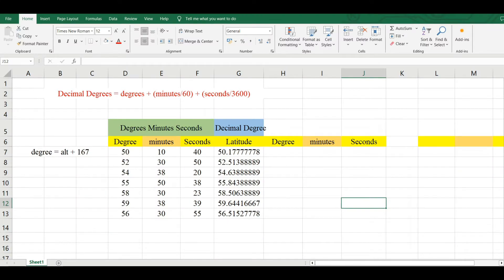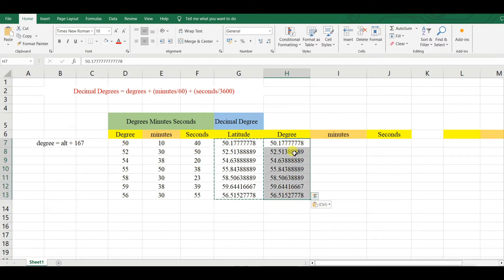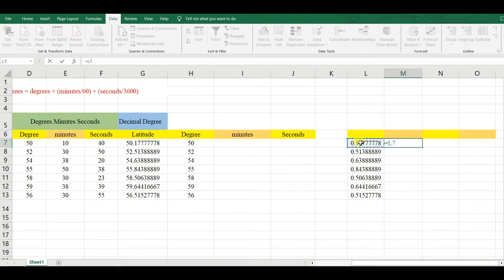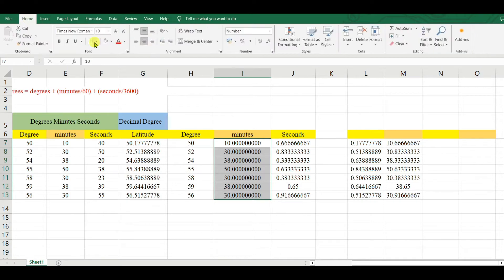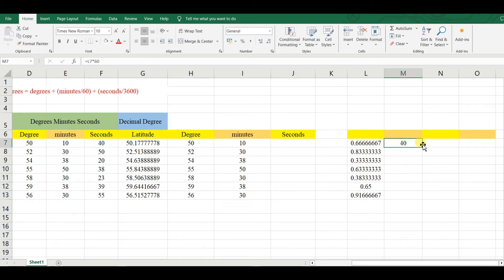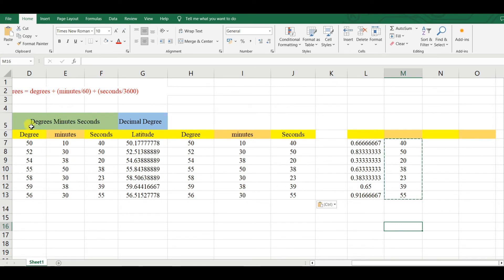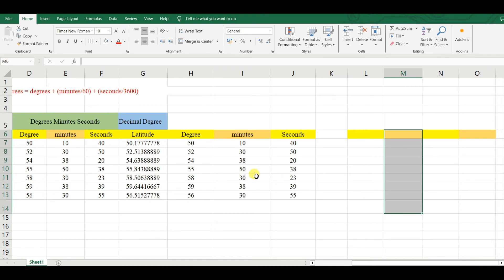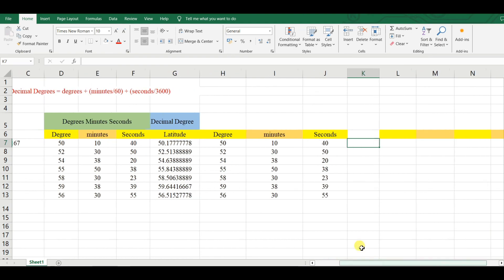Step by Step Decimal Degree to Degree Minute Second in Excel || MS Excel || Part 1